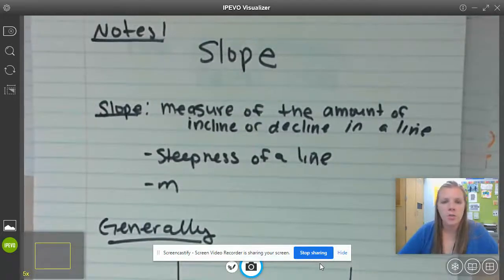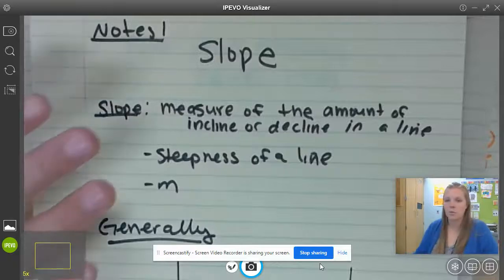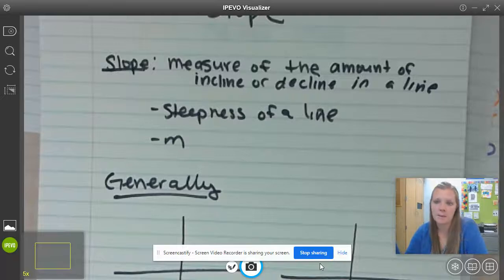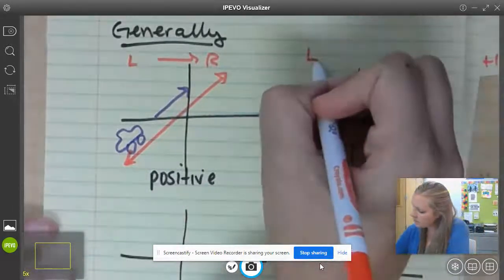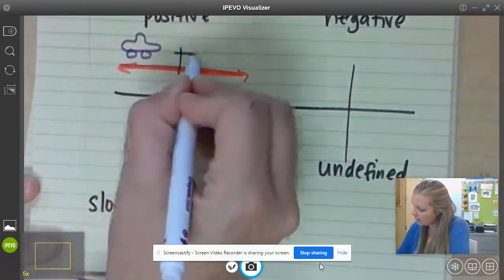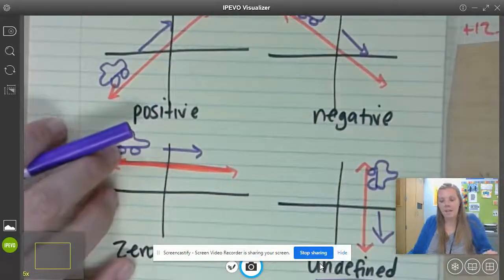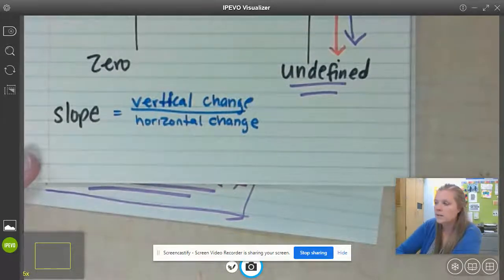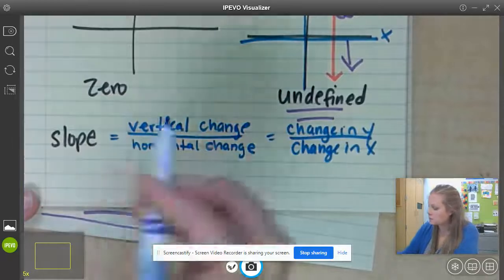A1 Notes 1: Slope pt 1